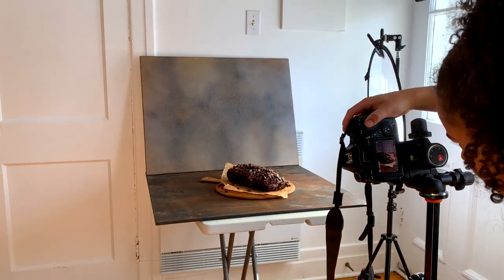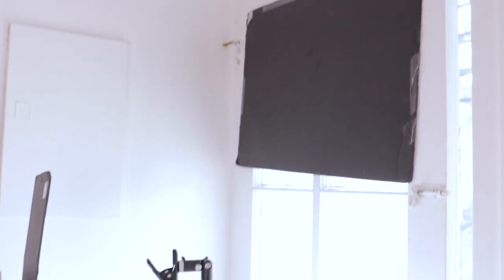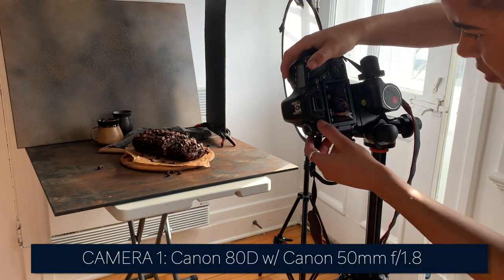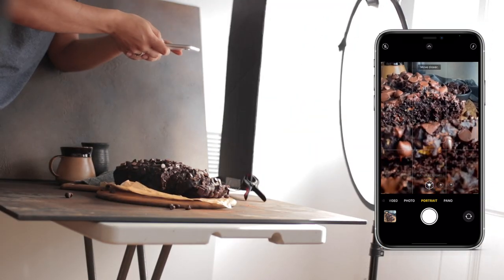3 Cameras 1 Setup | Canon 80D, Fuji x100v, iPhone | Food Photography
Hi everyone,
In today's video, I will be taking you behind the scenes and share how I shoot a Double Chocolate Zucchini Bread with 3 different cameras. I will be shooting this dessert with my Canon 80D, my Fuji x100v and finally my iPhone XR. I will also show you how I go about editing the images shot with these 3 cameras. I hope you enjoy ✌🏽